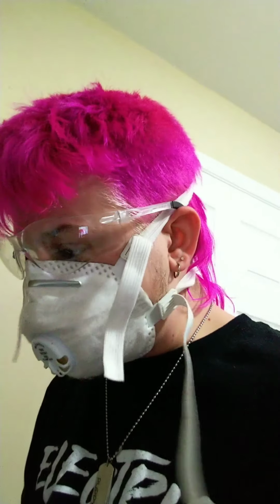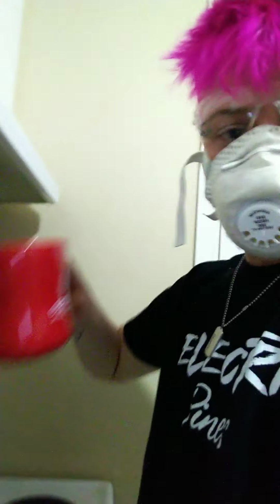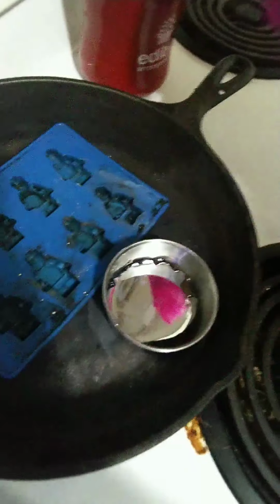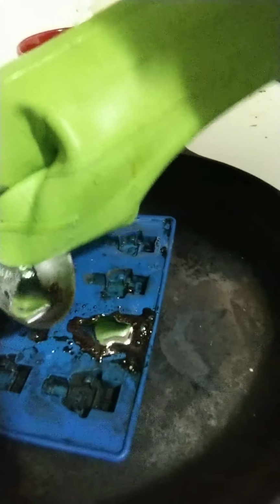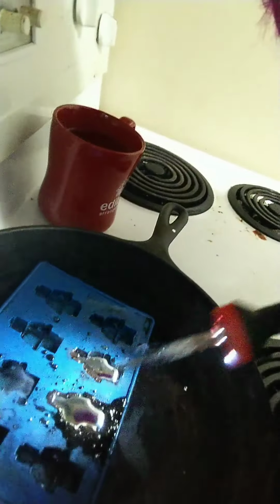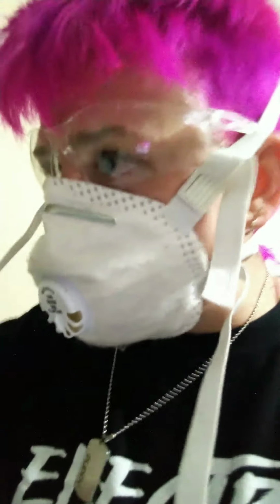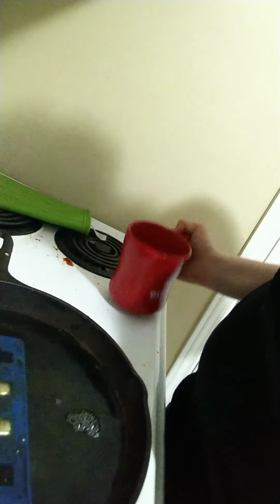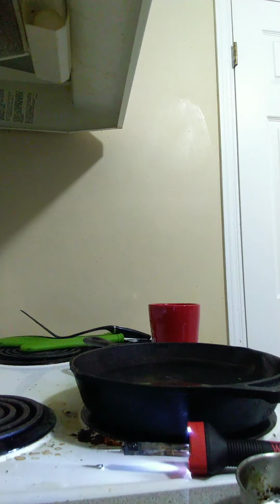how to make solder sculptures